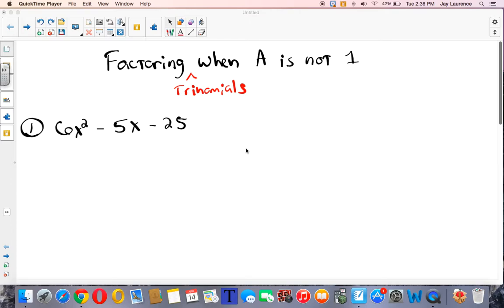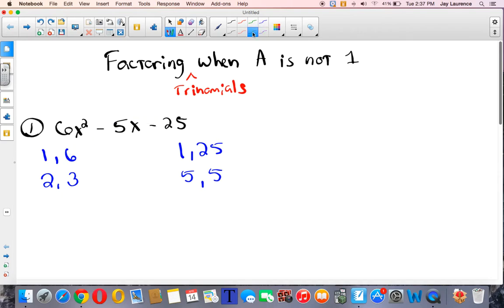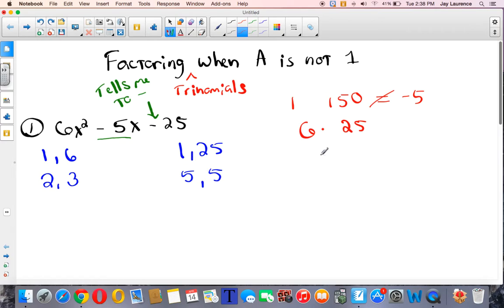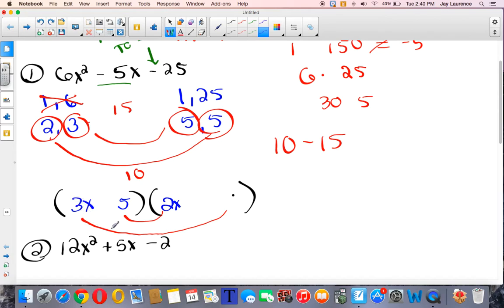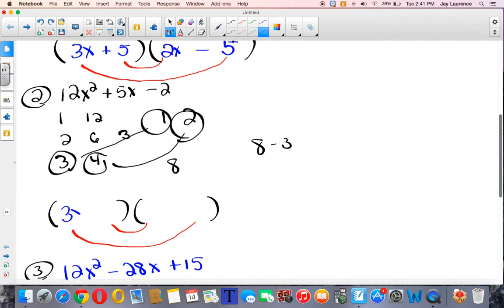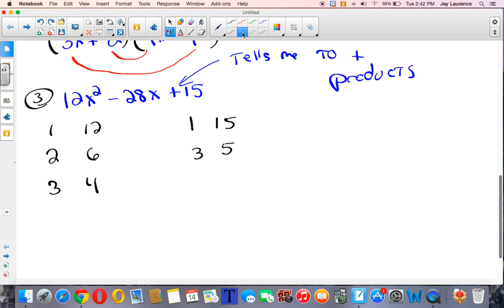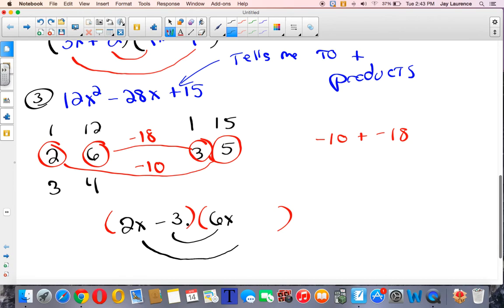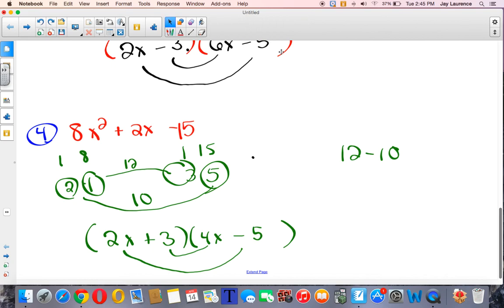LAURENCE APR 15 HONORS TRIS WITH A NOT 1